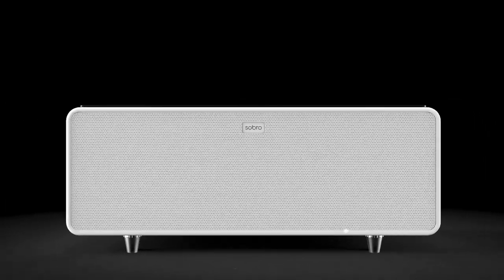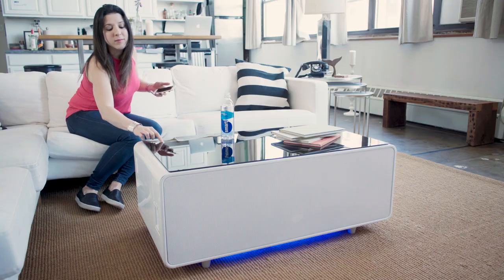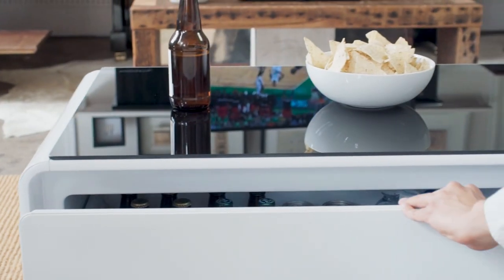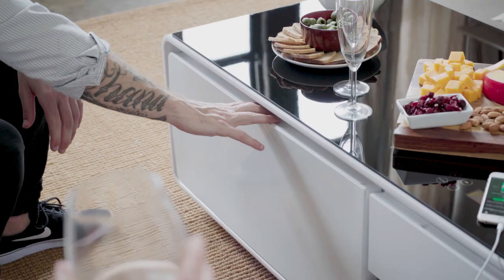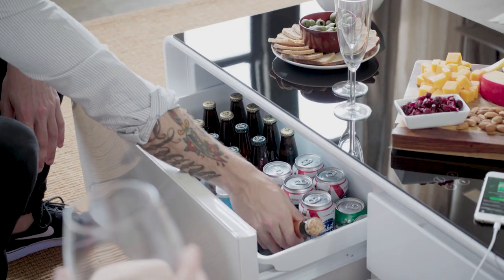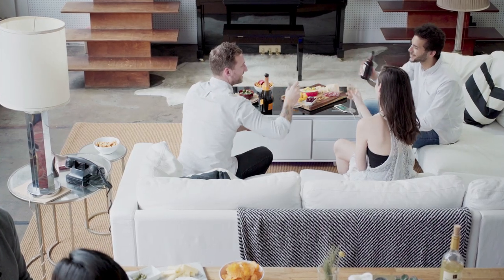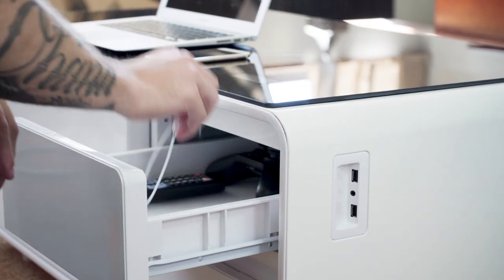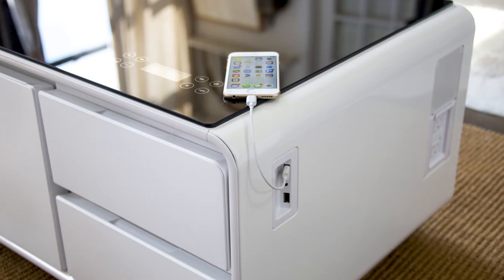Sobro Coffee Table